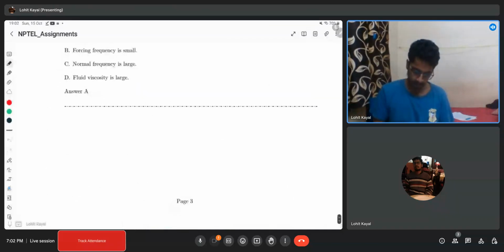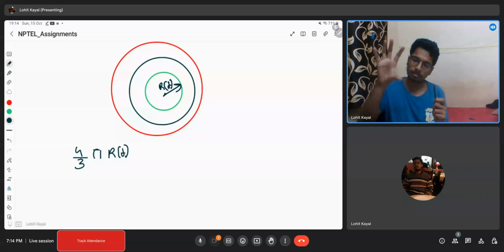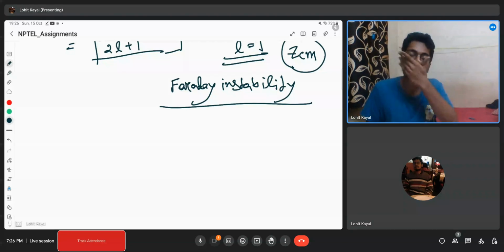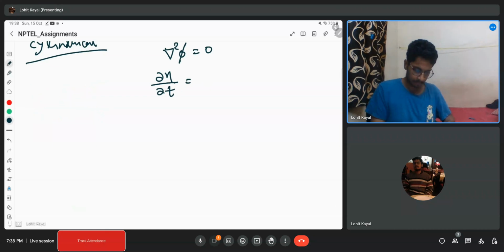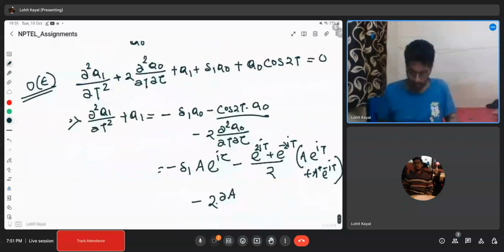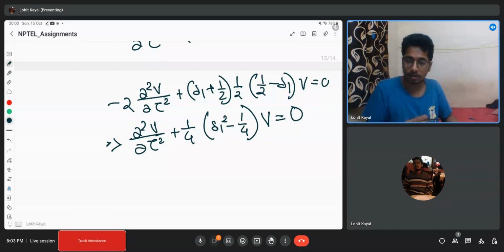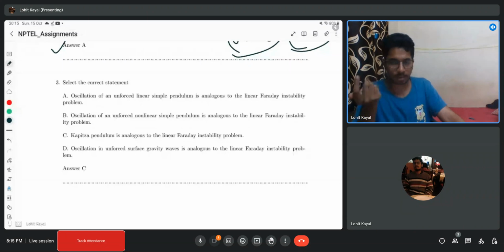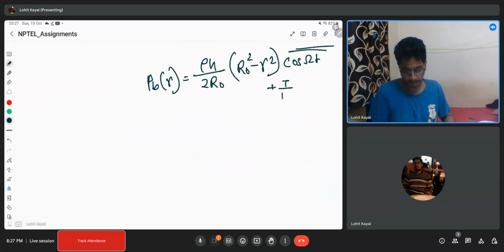Introduction to interfacial waves: Live session 11